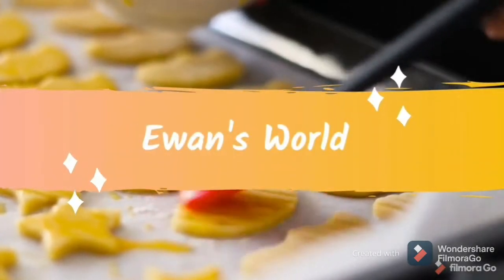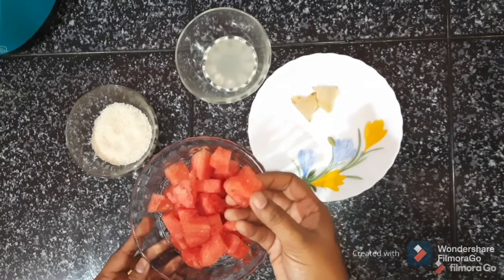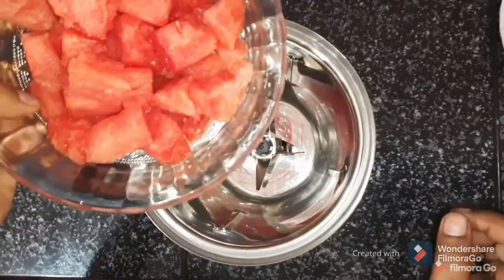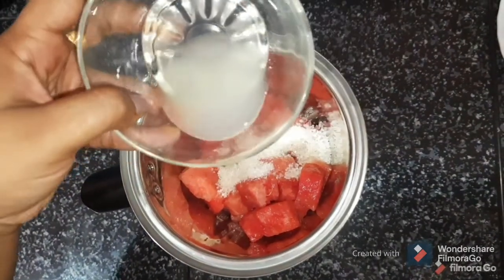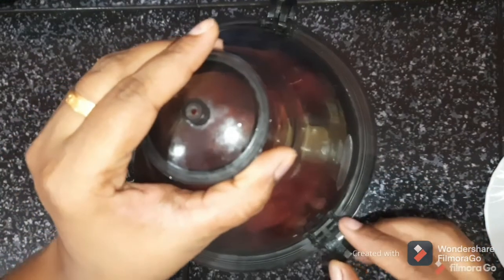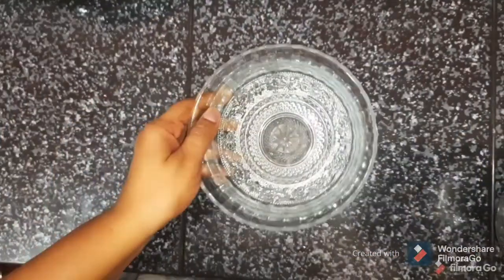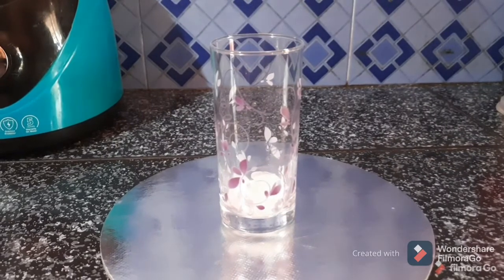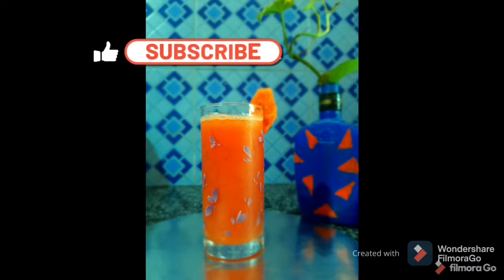||Watermelon Juice||Special Watermelon Juice in Malayalam||തണ്ണിമത്തൻ ജ്യൂസ്|| Ewan's World||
With Love
Karthika Nijo